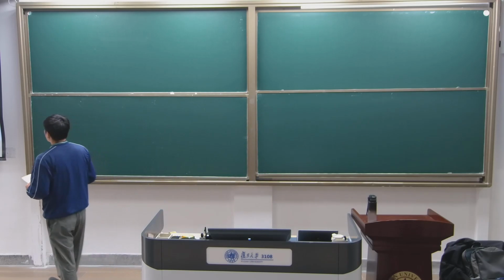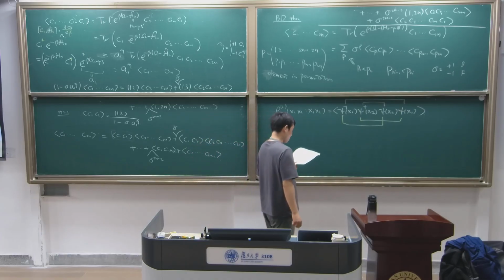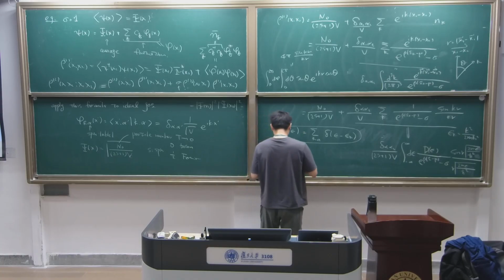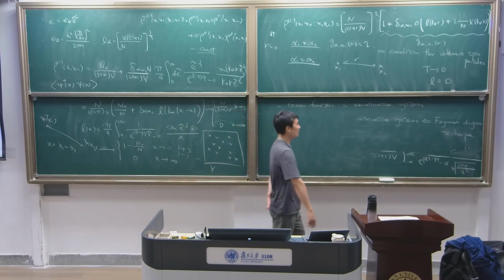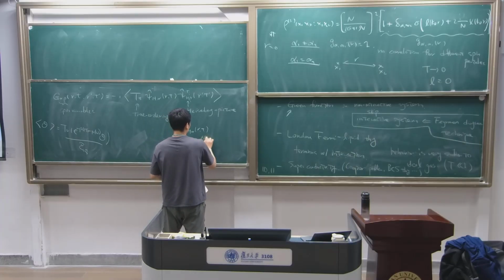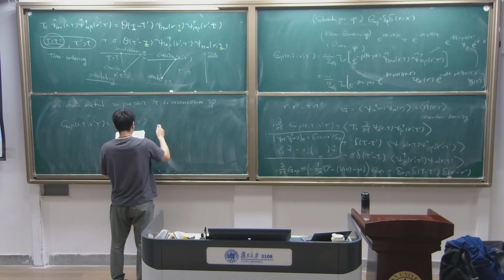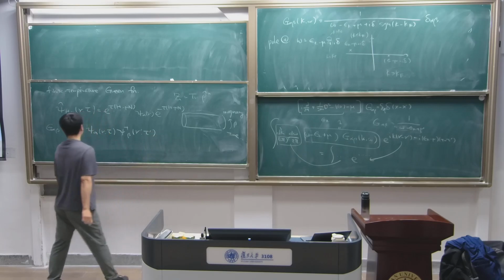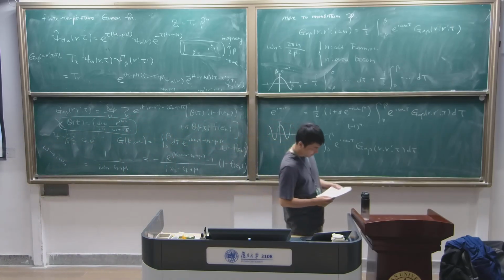Statistical Mechanics II 6: Bloch-De Dominicis theorem and Green's function